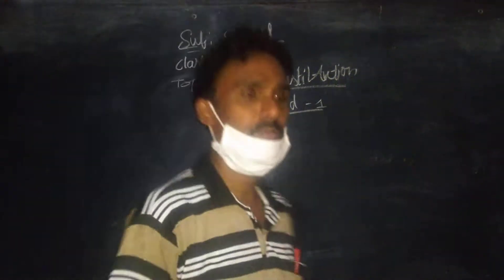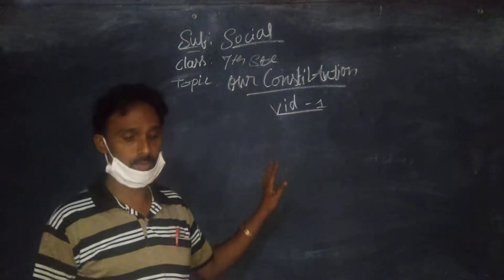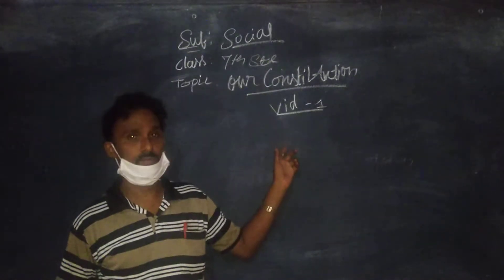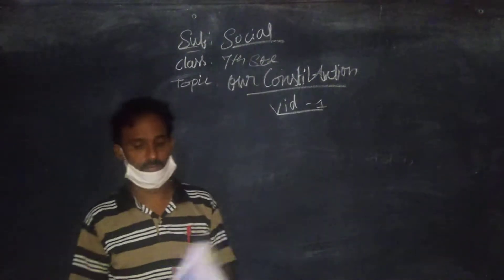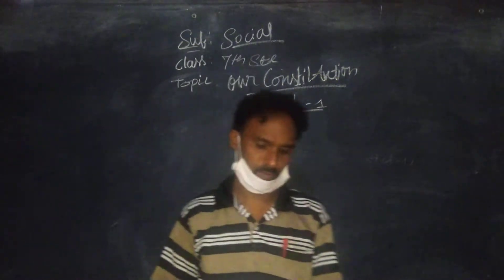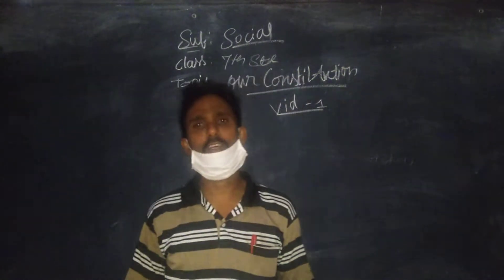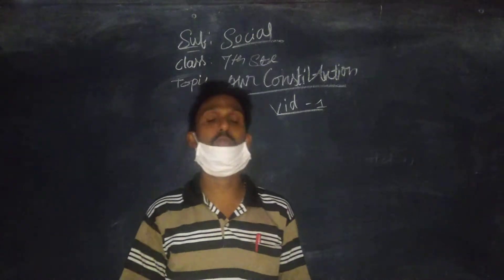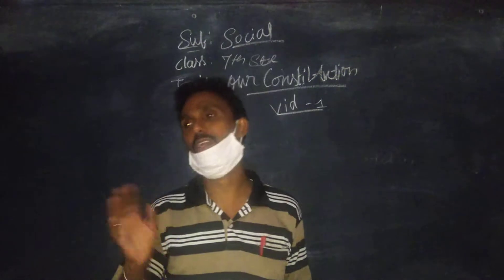our constitution 1